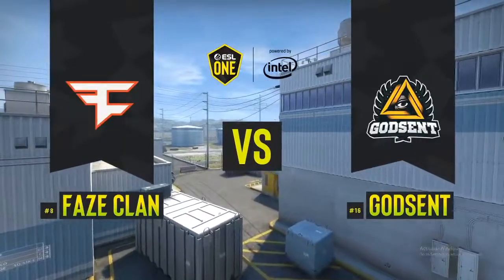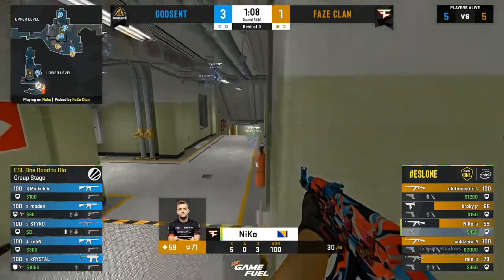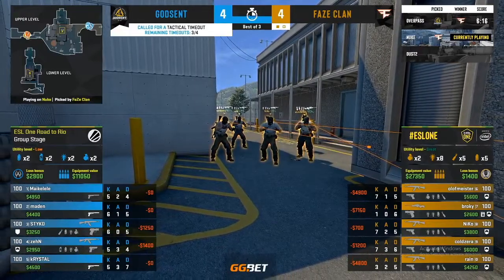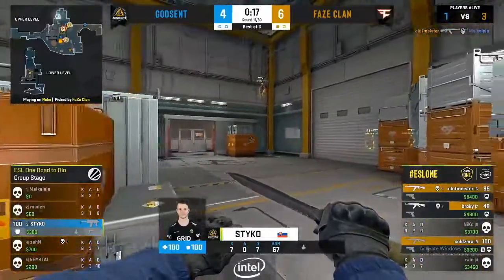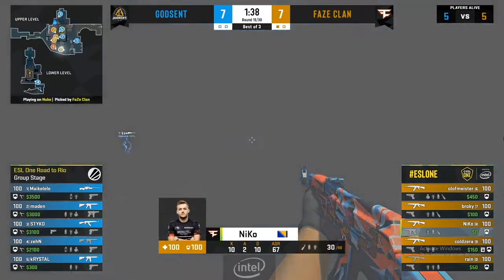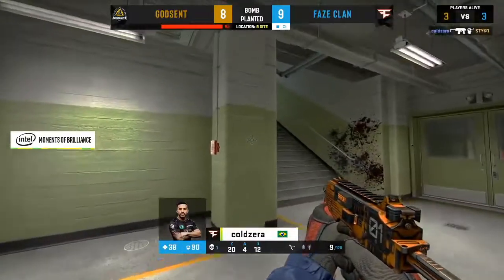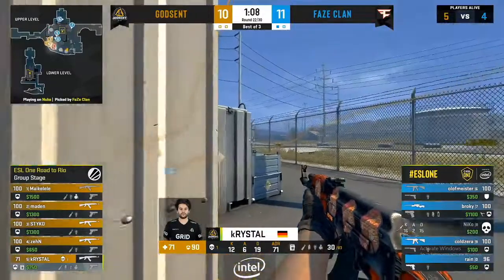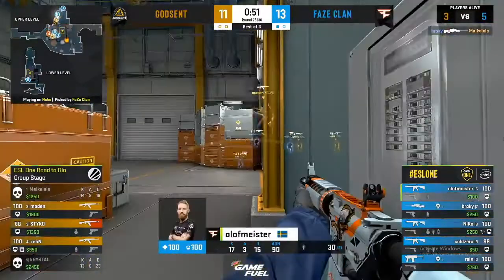CS:GO :- FaZe Clan vs. GODSENT - ESL One: Road to Rio - [ Nuke ] Map 2